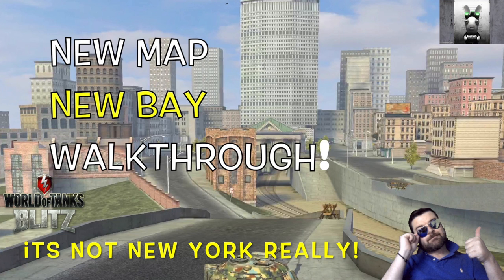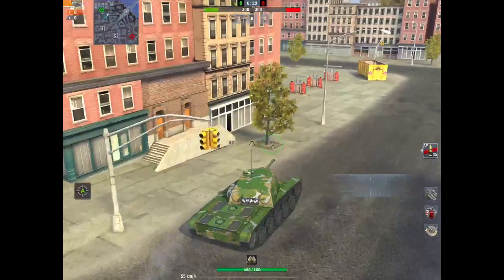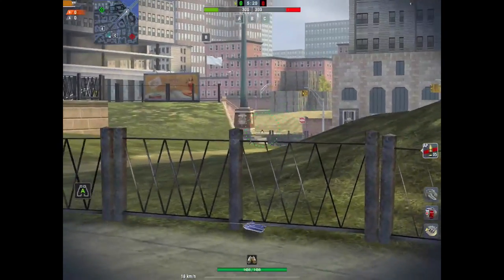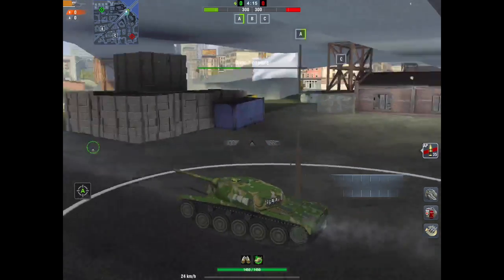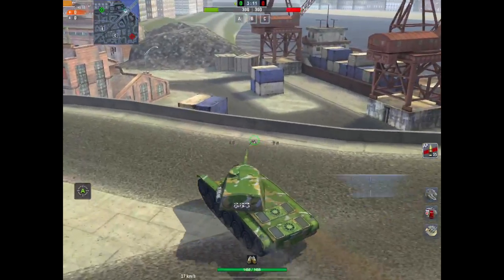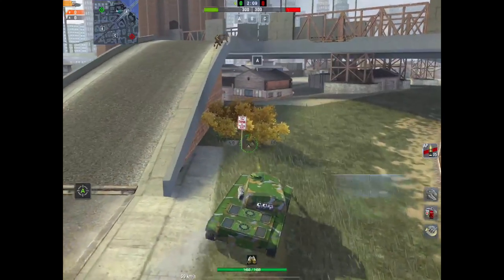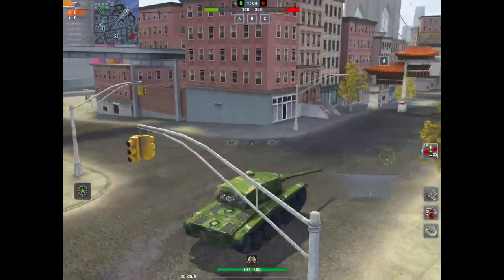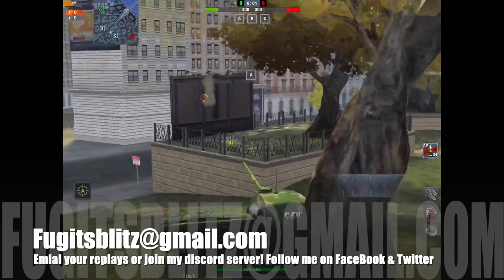New Bay Map: A walk through of the latest Map: WOT Blitz